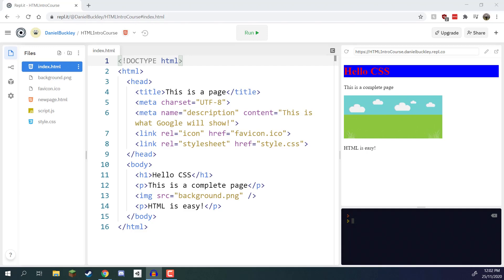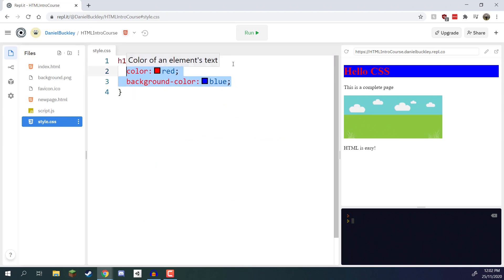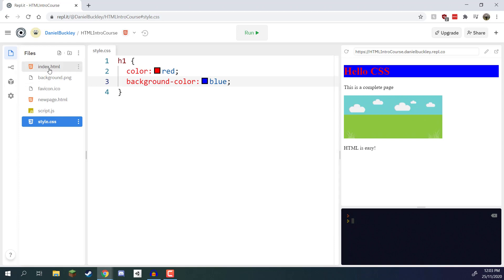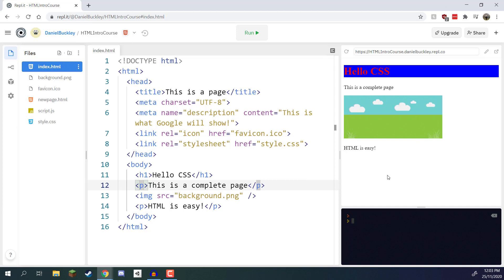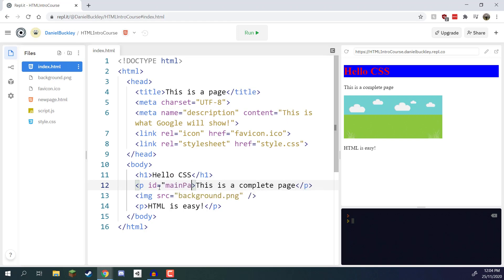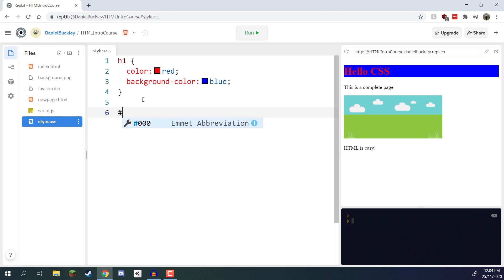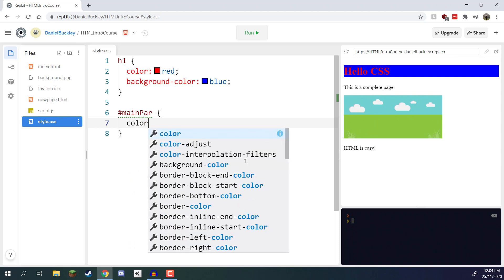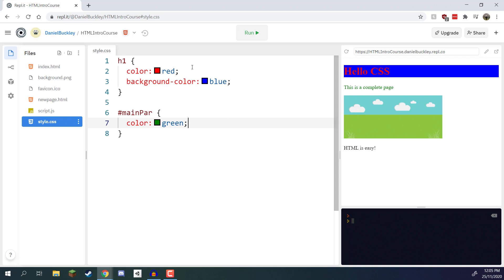Select ID In CSS